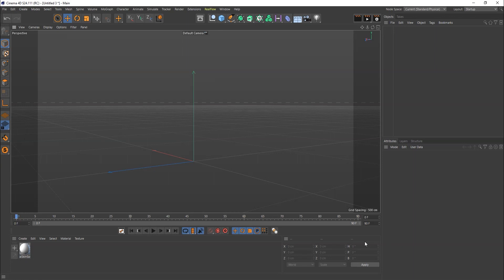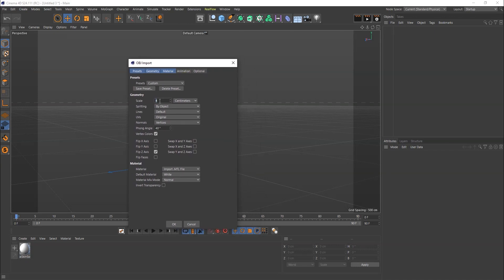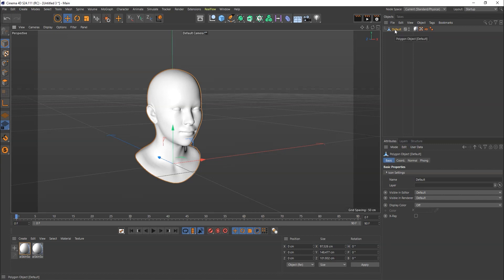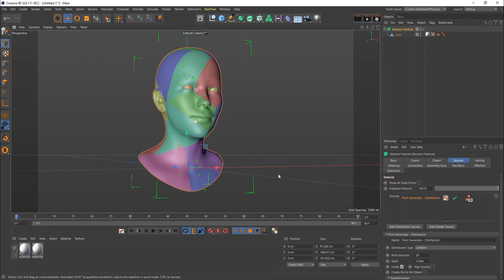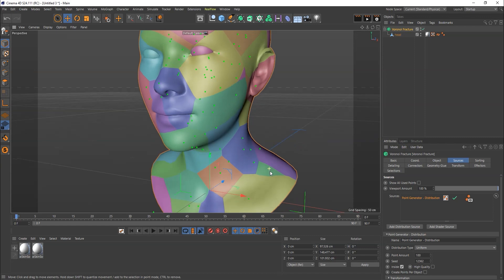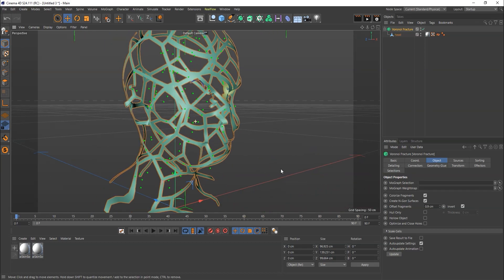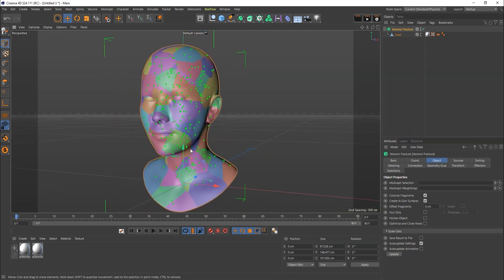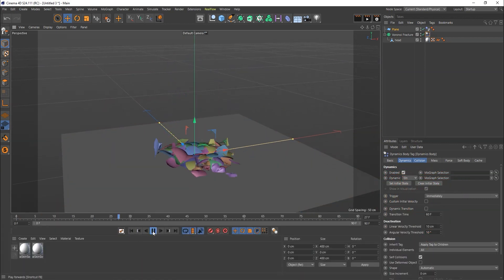Cinema 4d Voronoi fracture | For beginers step by step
Cinema 4D's Voronoi Fracture is a powerful tool used to break apart 3D objects into smaller, irregularly shaped pieces. It is commonly used in motion graphics, visual effects, and simulation projects to create dynamic and realistic destruction or fragmentation effects. Here's how to use the Voronoi Fracture in Cinema 4D